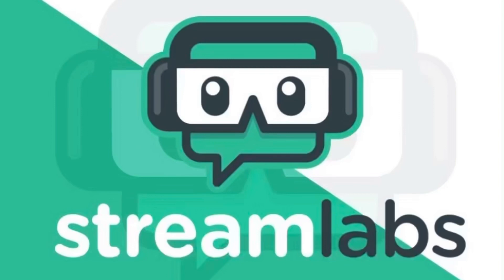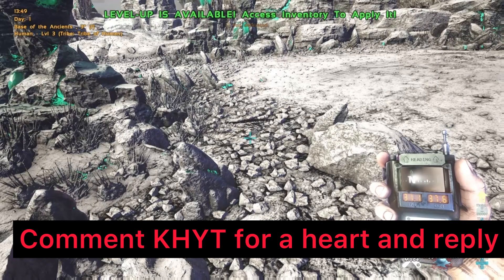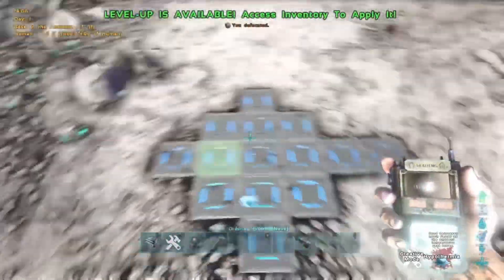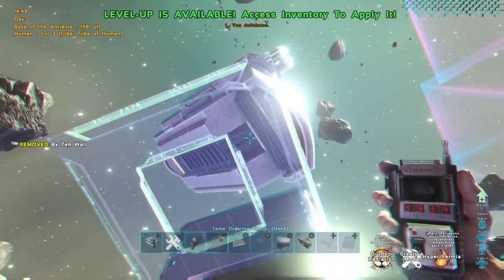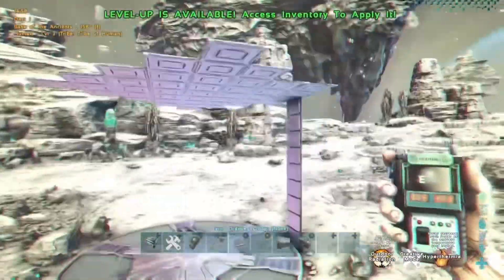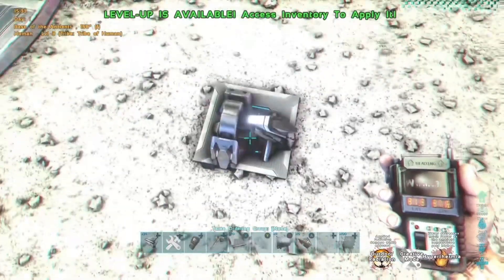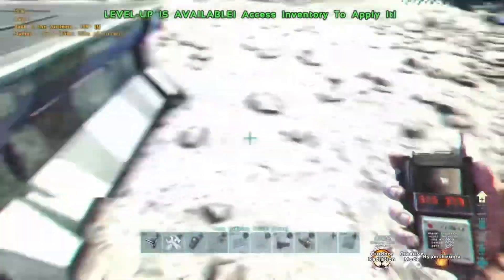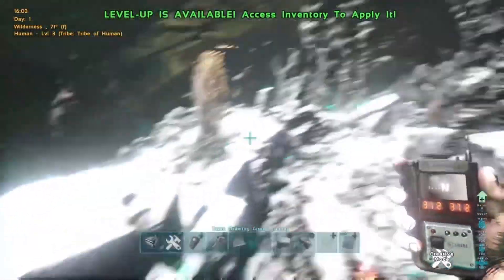OFFICIAL , HOW TO MESH BIG LUNAR CAVE (ARK : SURVIVAL EVOLVED GLITCH) SO OP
In this video I will be showing you a method on how to mesh the big lunar cave I hope this helps and I hope you enjoy and this also works on official it’s so OP !!!

0:00 - intro
0:52 - start of the video

Credits : It’s gauge